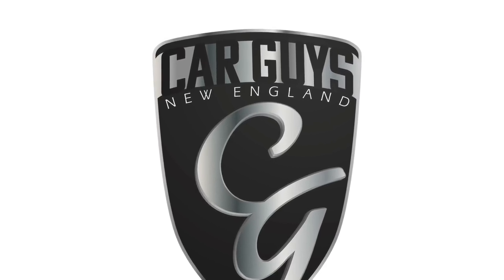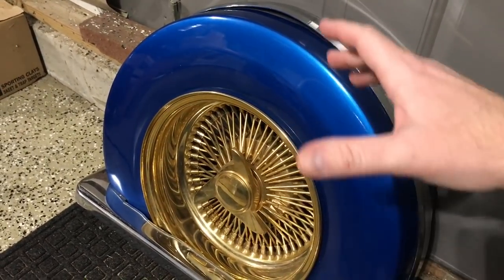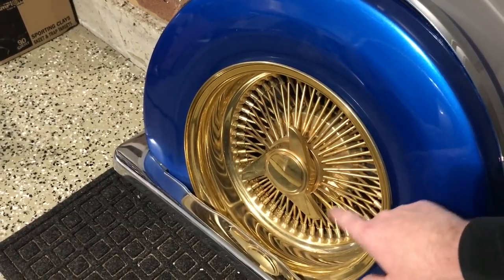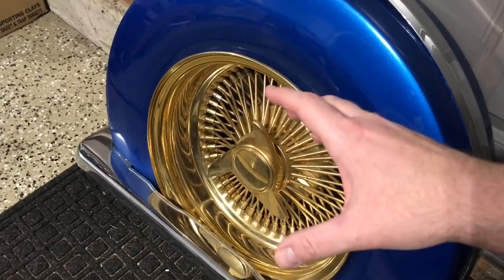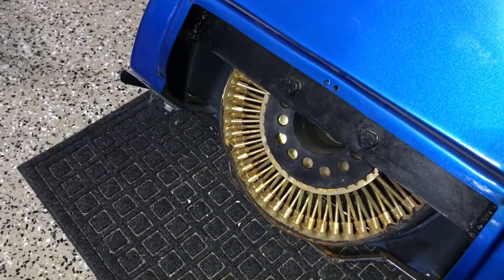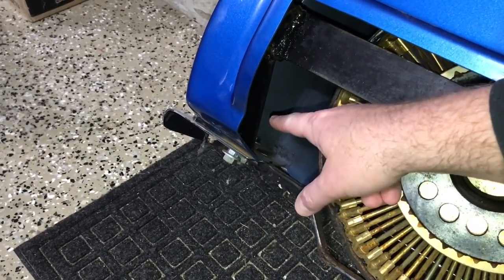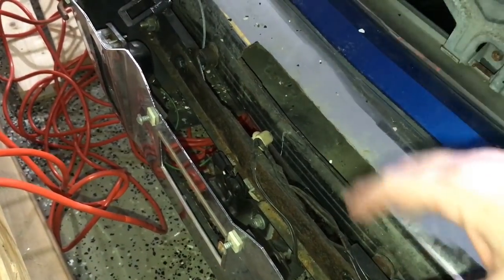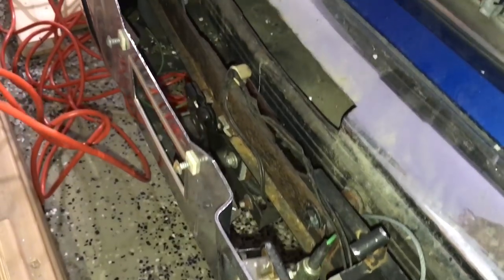How A Wire Wheel Fits In A Bumper Kit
We describe how a lowrider wire wheel fits into an E&G Bumper kit.

The Science Of Hydraulic Suspension:

How To Build A Lowrider: